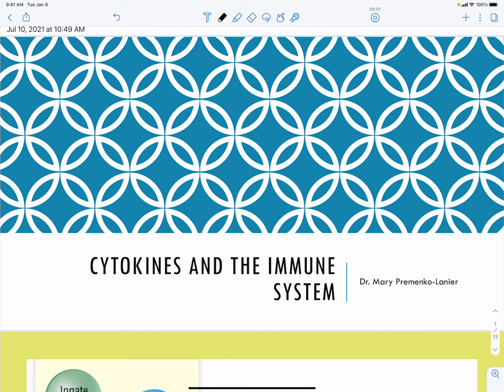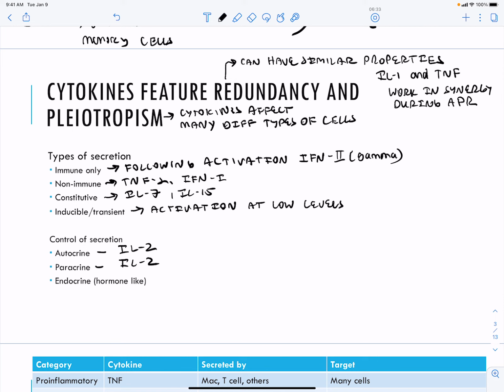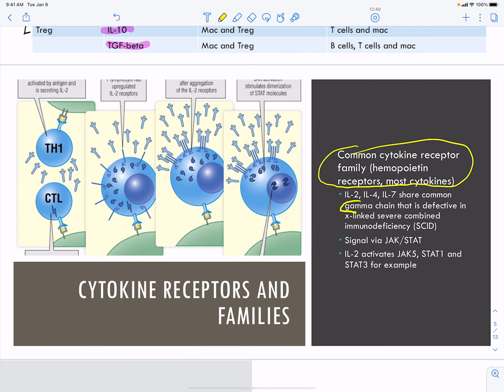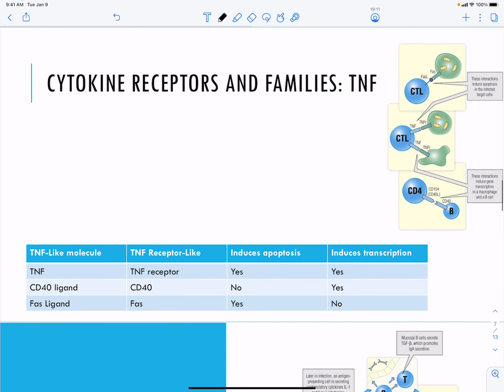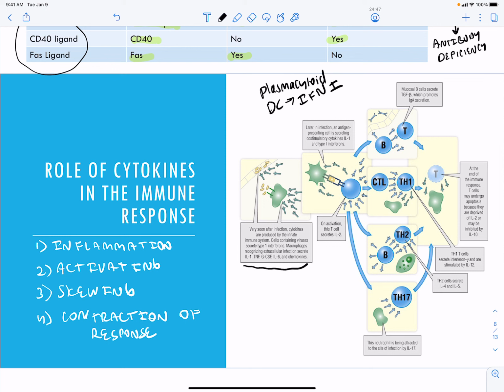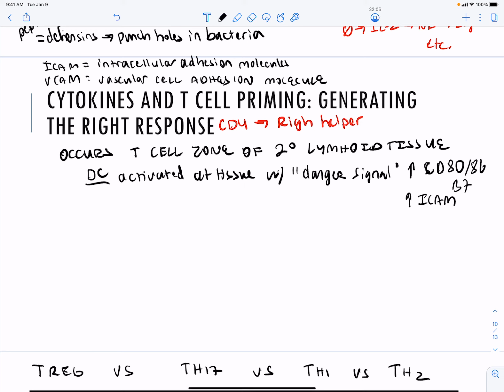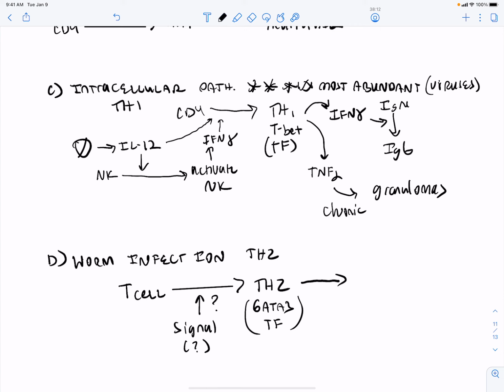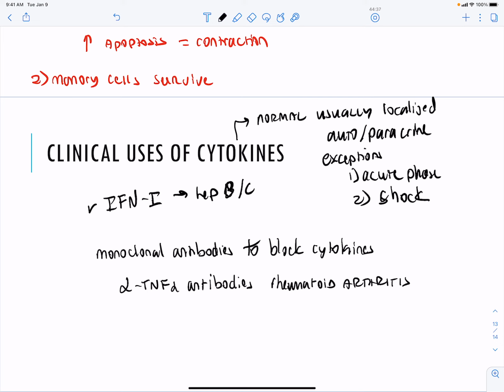Immunology cytokines and the immune system